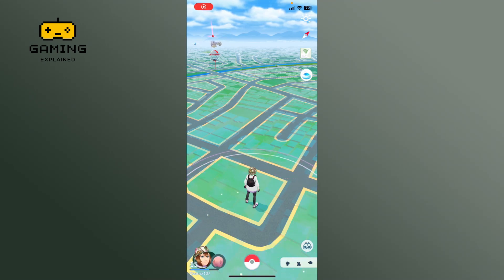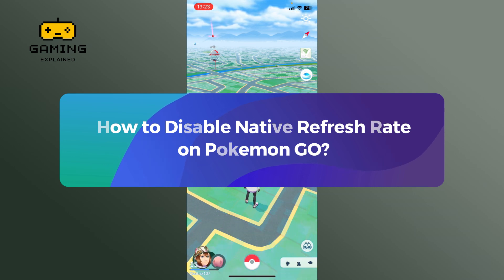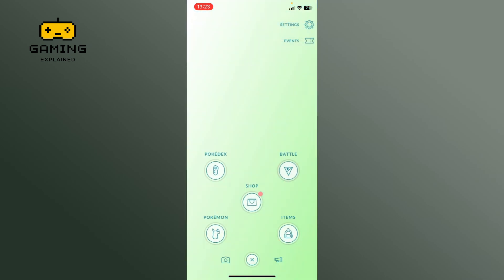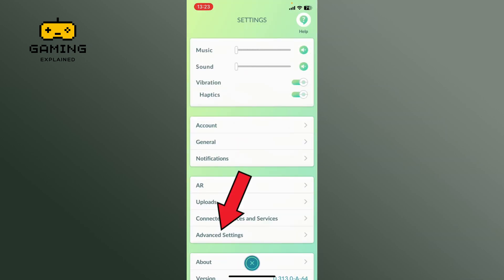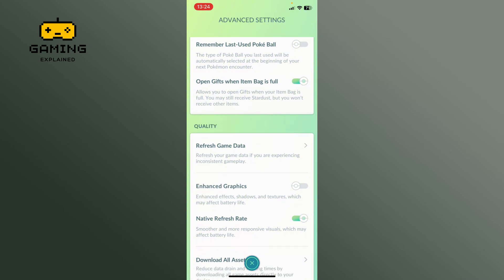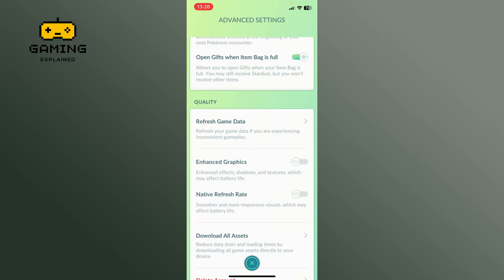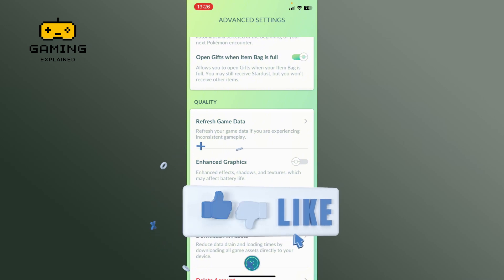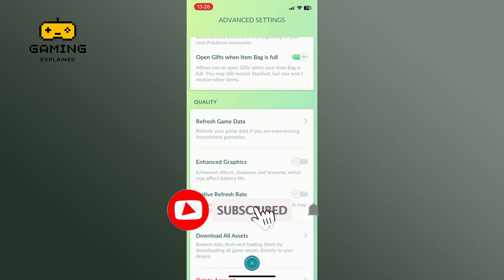How to Disable Native Refresh Rate on Pokemon GO? 2024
First, launch the Pokémon GO app. Tap on the Poké Ball icon. Select the settings icon from the top right corner of your screen. Go to the advanced settings. Now, locate the native refresh rate option and tap on the toggle switch next to it. When the switch turns grey, native refresh rate is disabled on Pokémon GO.
So, this is how to disable the native refresh rate on Pokémon GO.